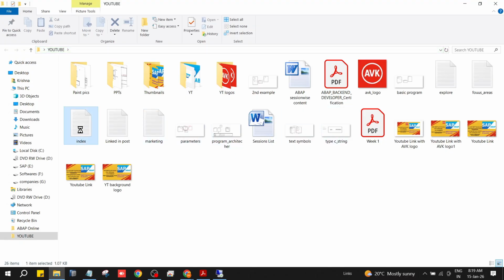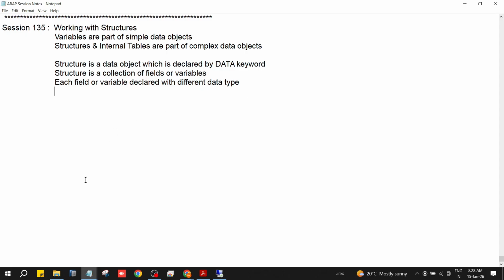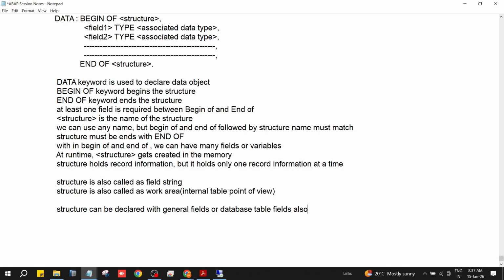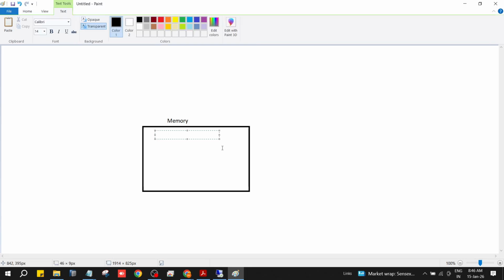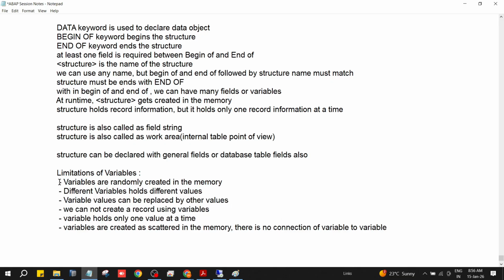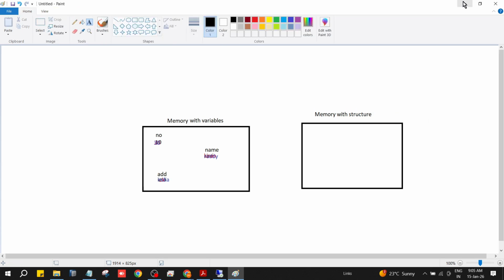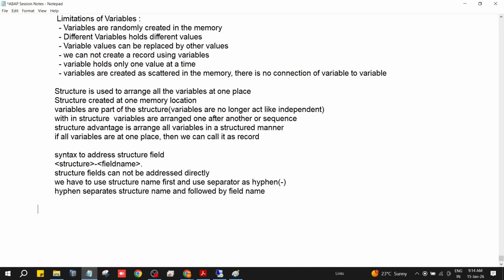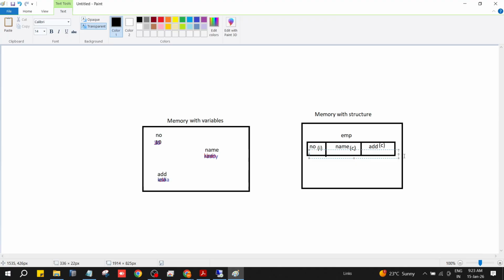Session 135 Introduction of Complex Data objects - Structures